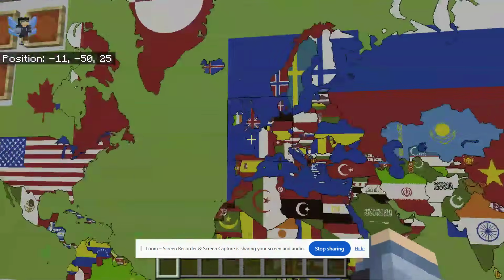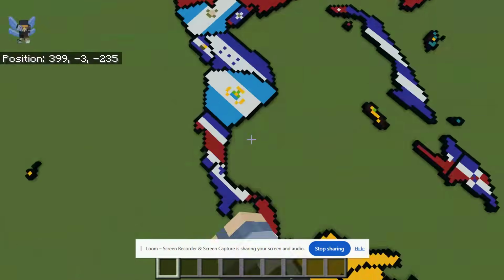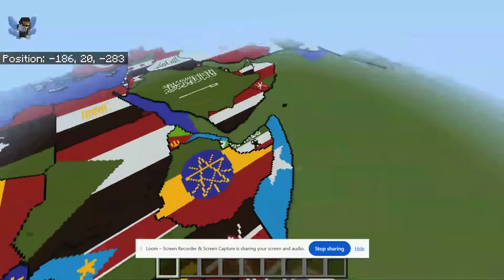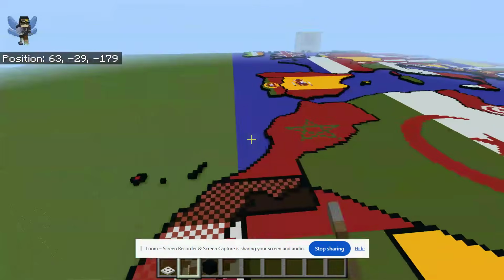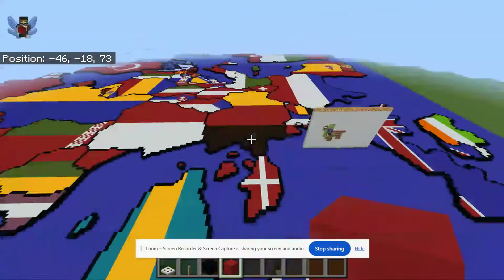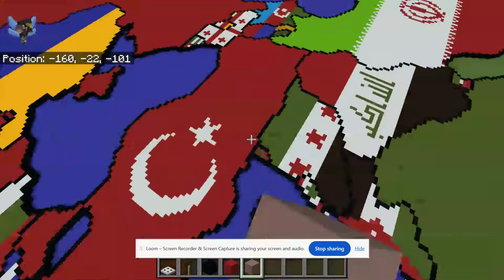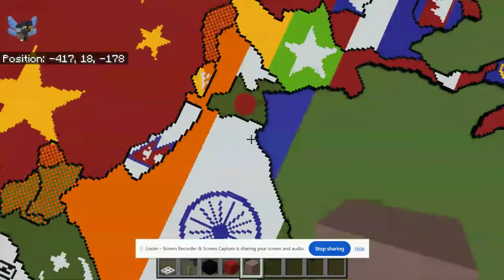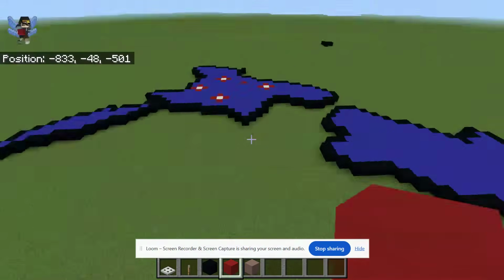Small Scale Minecraft World Map Showcase!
yes, another showcase.
explore the world and their flags in minecraft!
The map is not complete yet, missing alaska, canada, antarctica and the map border.
(new zealand fix at the end)
Song: Dog and Pony show